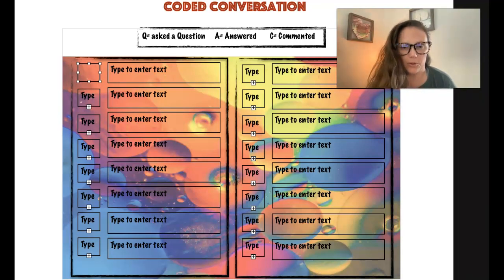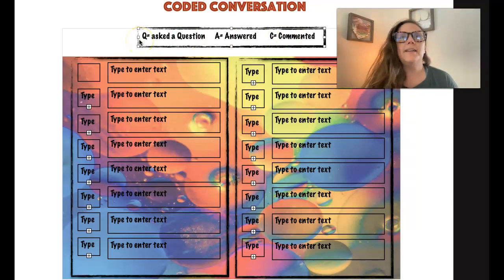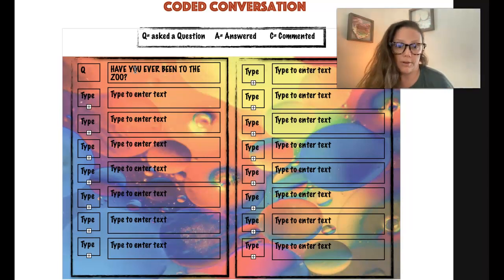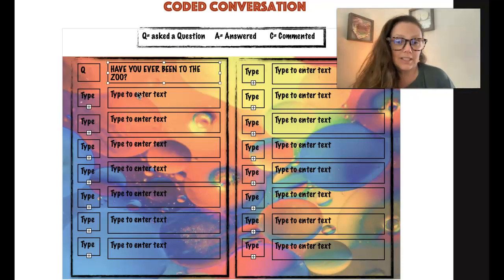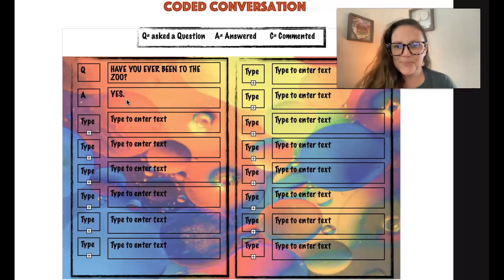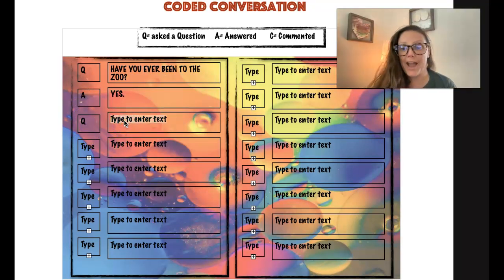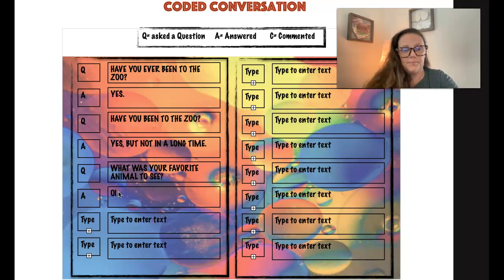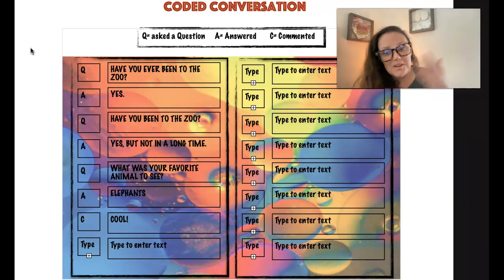Coded Conversation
This activity is great for conversational turn-taking and partner-focused questions.  It addresses both social/pragmatic language and expressive language (as well as a hint of memory if you do not change the font colors when you and your client read the full conversation aloud at the end of the activity).  This is basically a fun way to teach converasational turn-taking by slowing down the process.  There will be chances for teachable moments (allow the awkward silence, and then teach through it!).